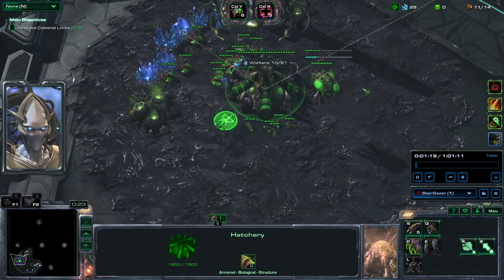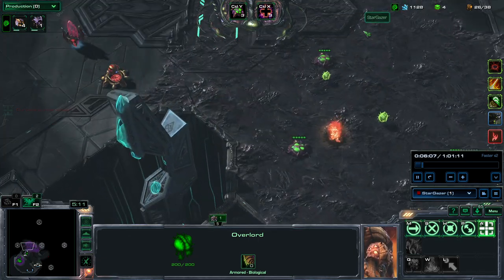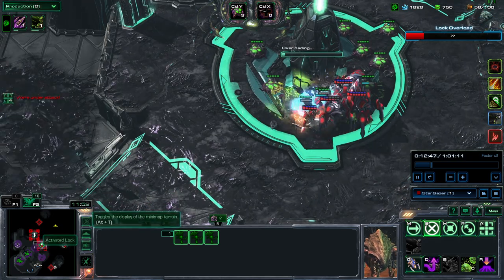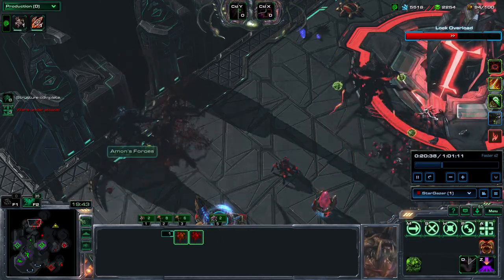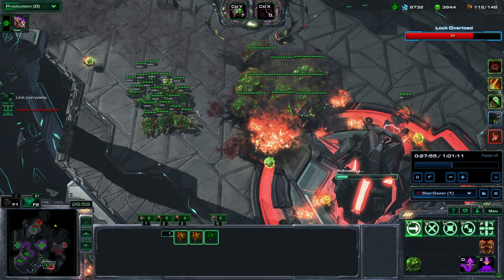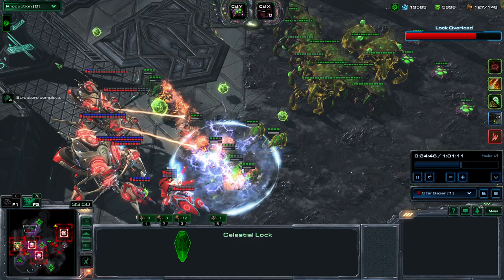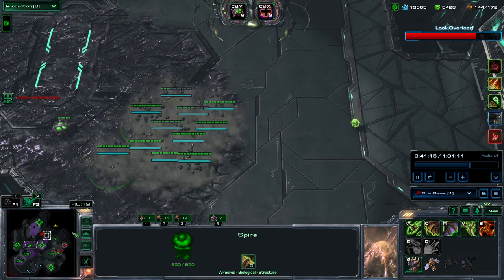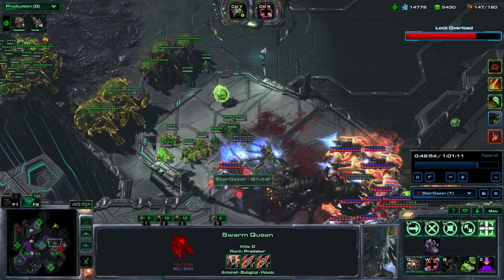WEIRDEST GAME I EVER PLAYED! Burning Legion - Tychus solo!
Game bugged out in a way so I had to improvise! Mutation done with 'Tunneling Horror' Abathur SOLO.